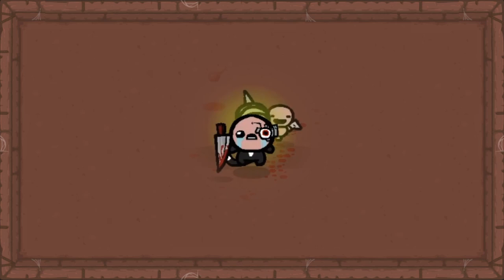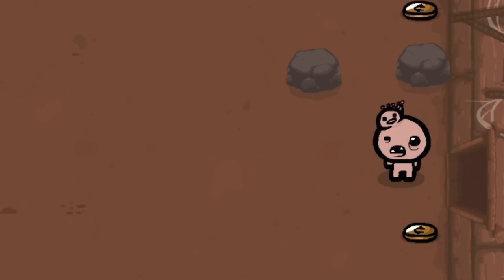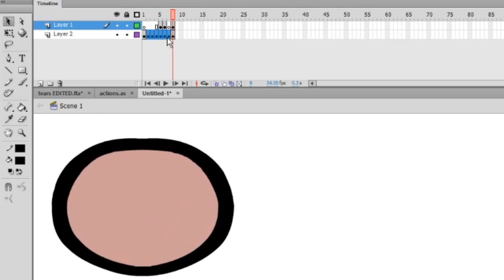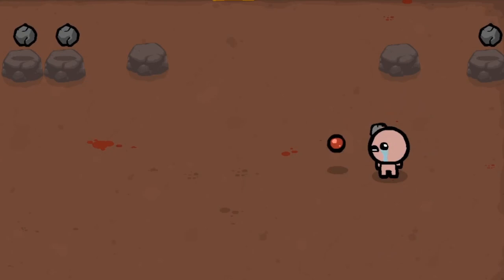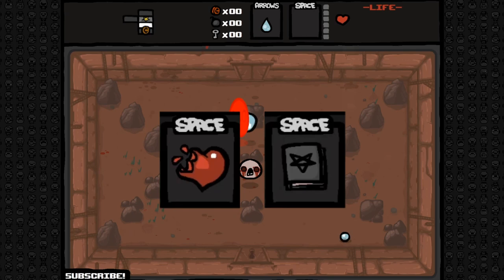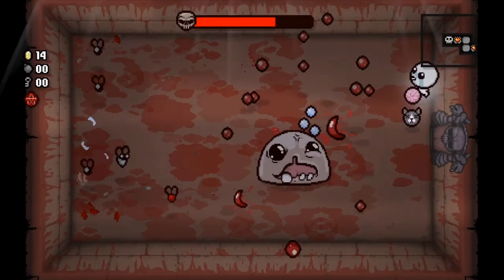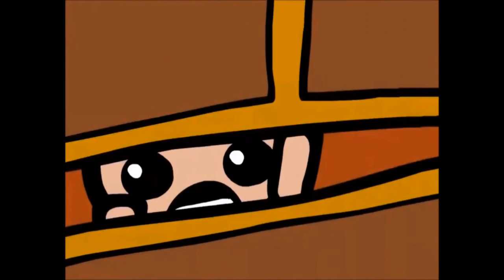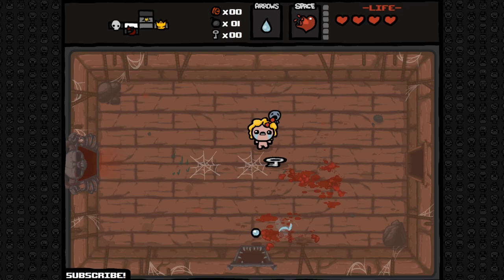Binding of Isaac Explained! Hats and Characters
Part 11 talks about Hats and other Cosmetic Items.